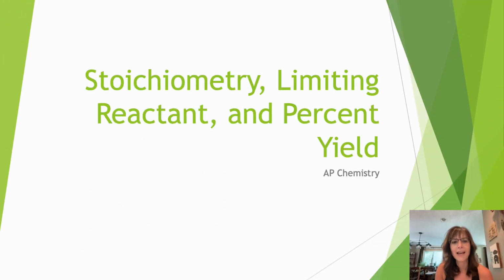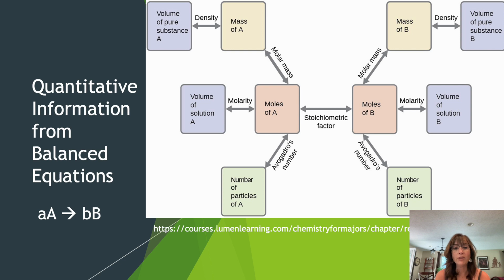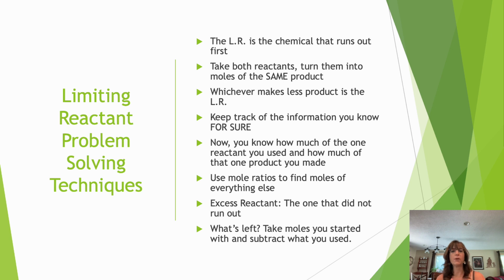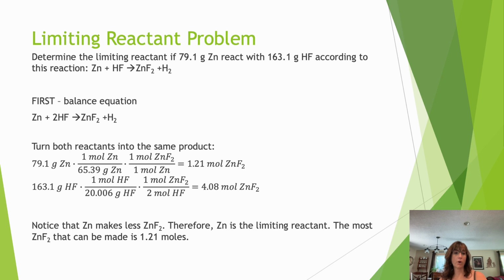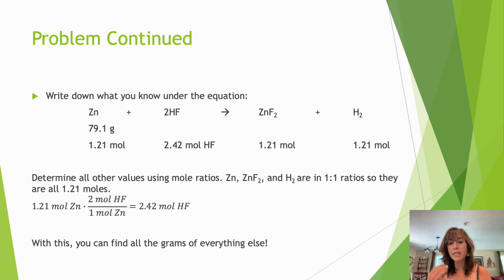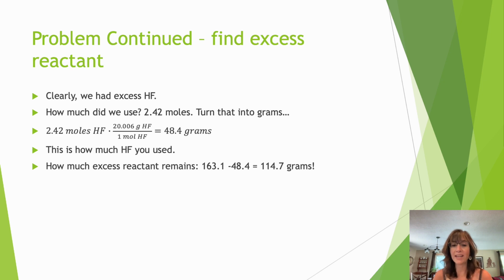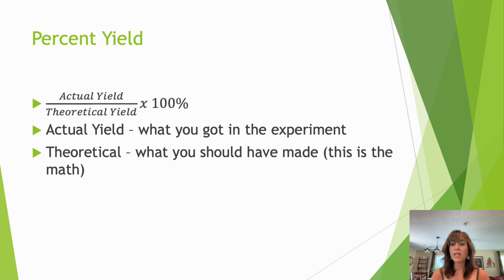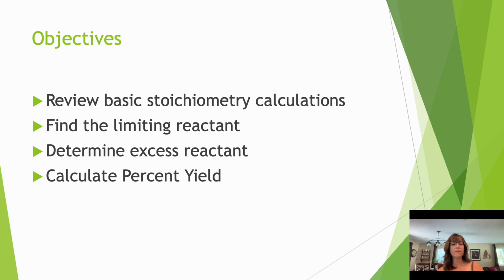Stoichiometry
In this video we review the limiting and excess reactants, how to find the limiting reactant and amount of excess reactant that remains. We also review how to calculate percent yield.